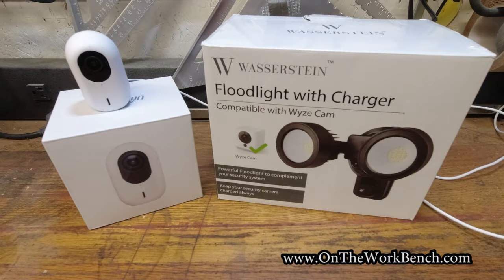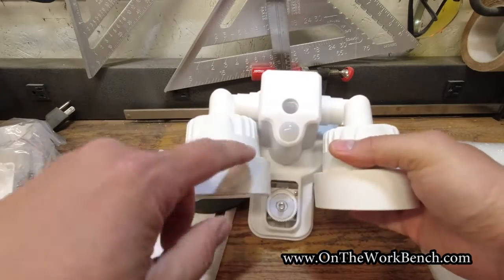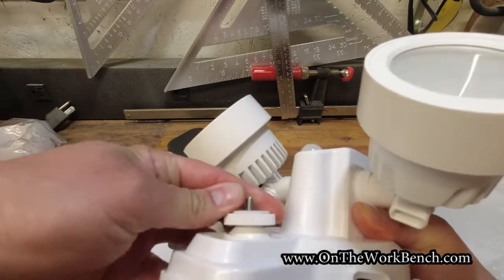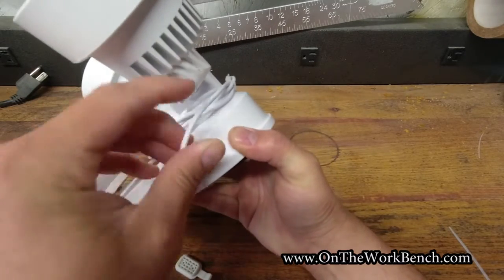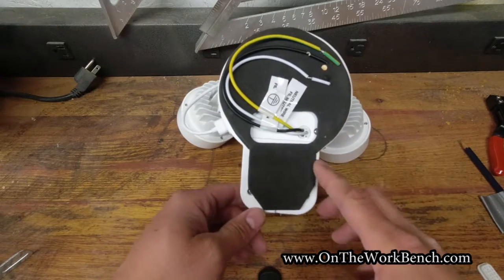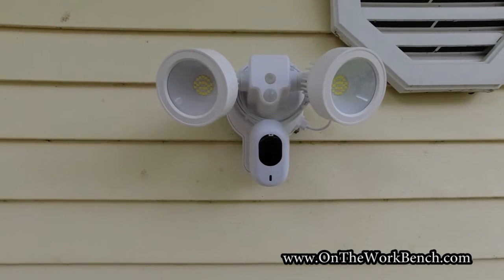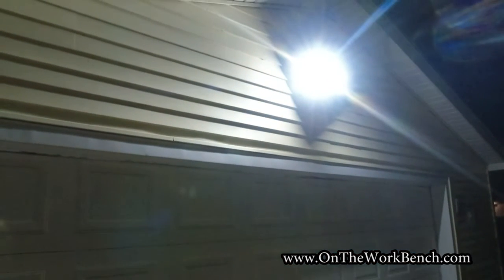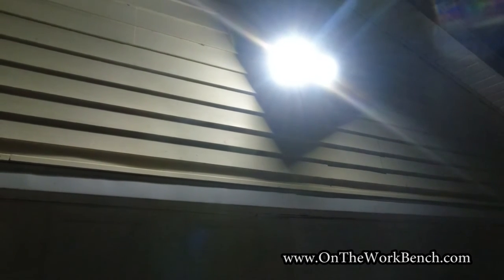Ubiquiti Unifi Driveway Camera Floodlight Build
Creating a smart floodlight camera for use in a Unifi Protect System.  Note, this requires the light fixture to have continuous power.

Wasserstein Floodlight
Unifi G3 Instant Camera
Unifi G4 Instant Camera
Zip Tie Tool
Zip Ties
Wera Electrical VDE Screwdriver set